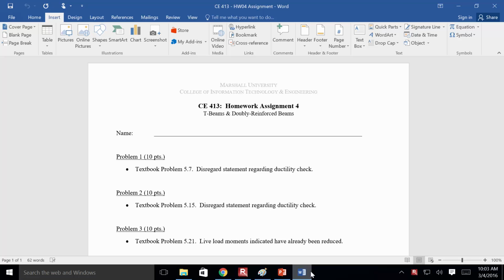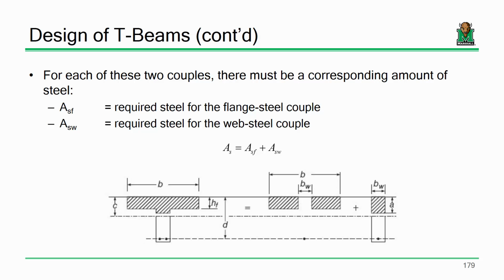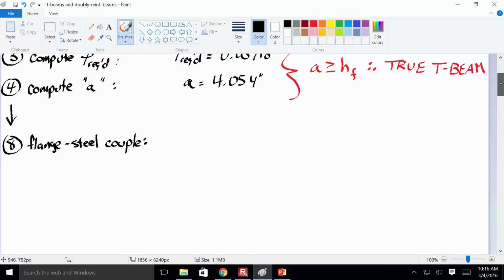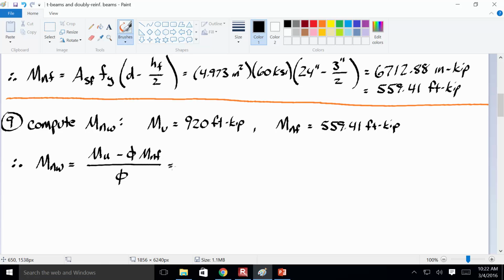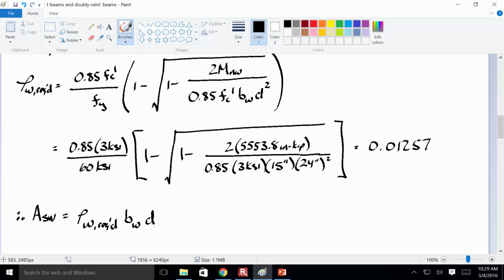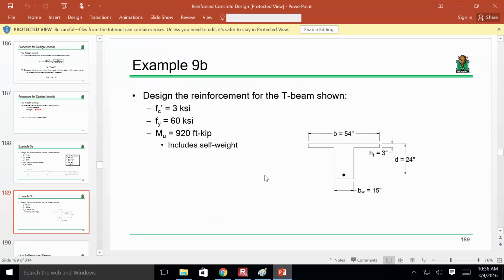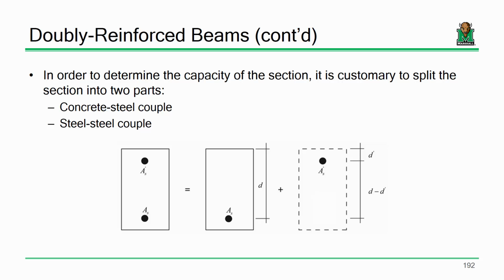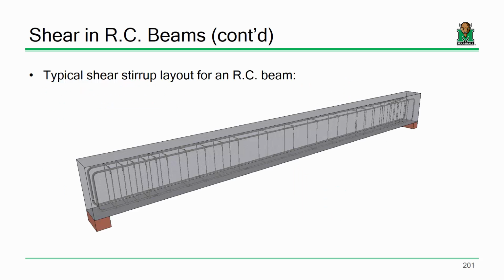CE 413 Lecture 17: T-Beam Design [cont'd] & Doubly-Reinf. Beams (2016.03.04)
- True T-Beam Design
- Strains in Doubly-Reinforced Sections